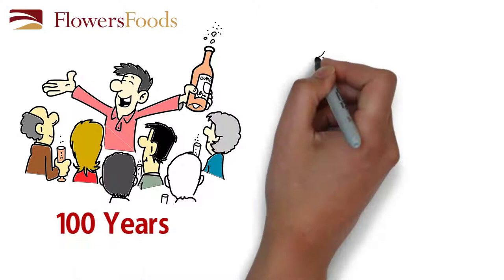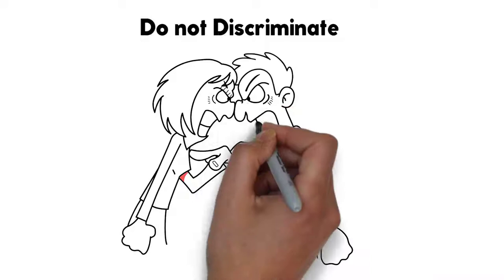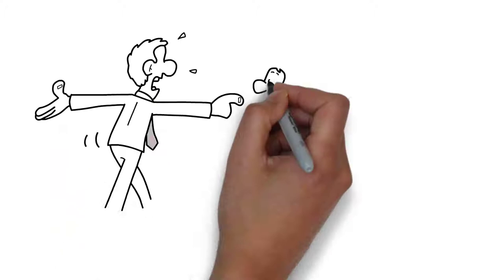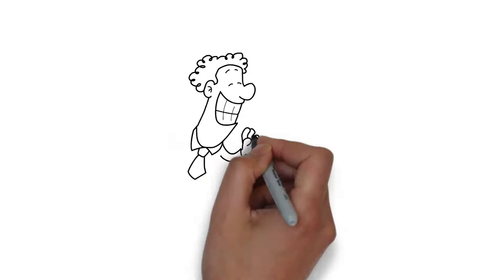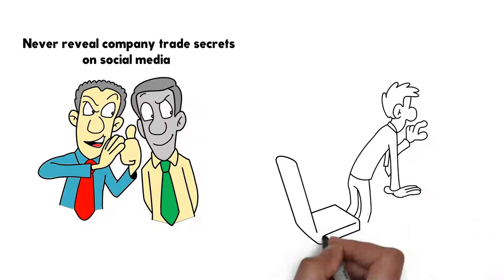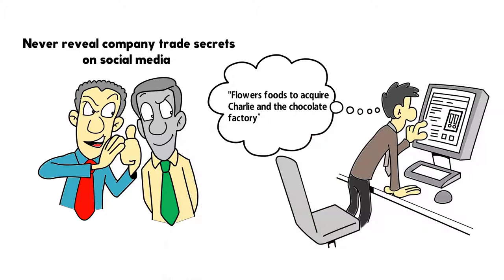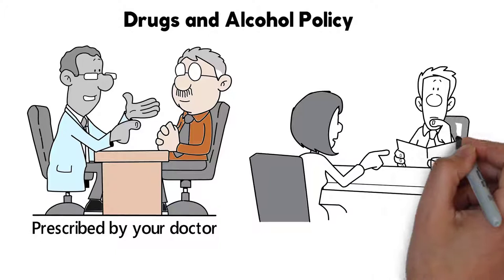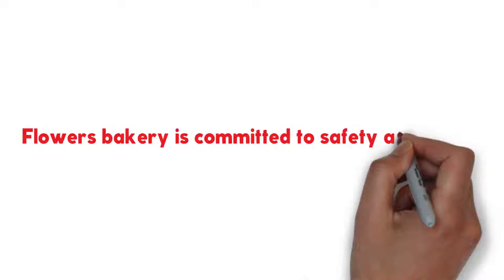Flower Foods | Whiteboard animation video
Whiteboard animation for Flower Foods

Whiteboard animation is 10x effective than a simple video. Get a whiteboard animation video for your business right